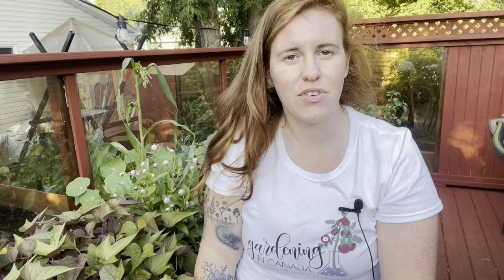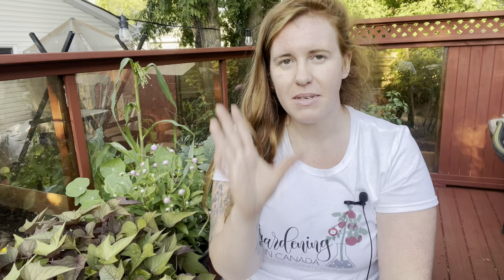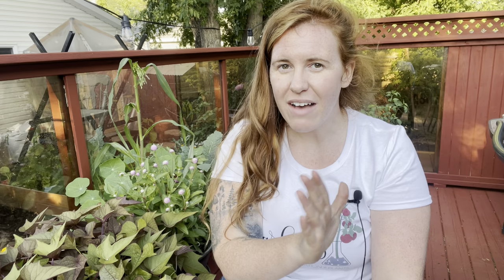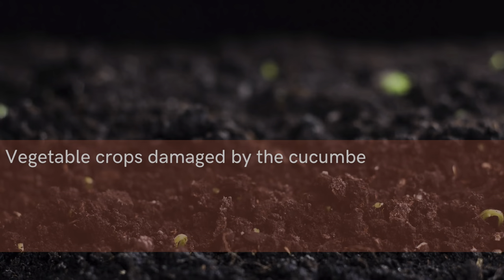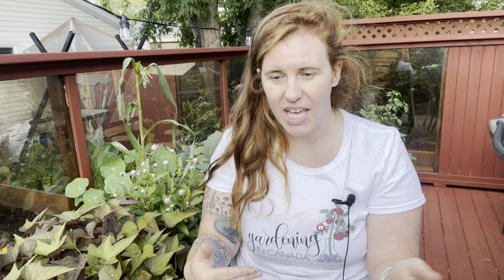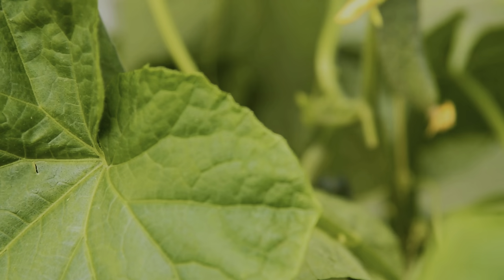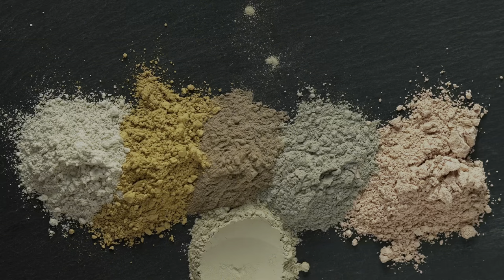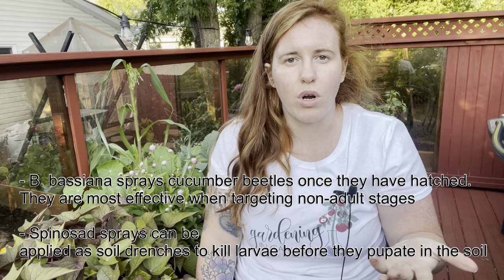How To Control Cucumber Beetles. The Science Behind Treatment & Prevention Of Cucumber Beetles.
When it comes to cucumber beetles the reality is that these guys will come back every year if you do not take the proper precautions to eliminate them. These guys will overwinter in the soil, mulch and plant debris this means treating the substrate below the plant is key to cucumber beetle elimination.

Paperback Houseplant Planner:
Paperback Garden Planner:
Digital Download Planners